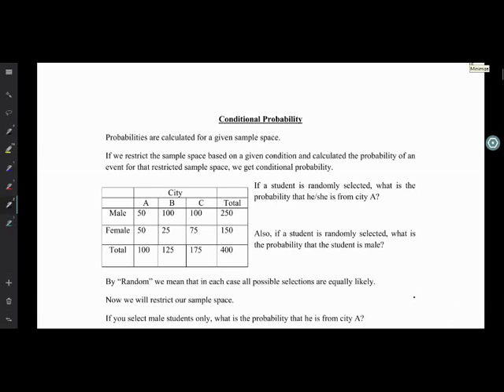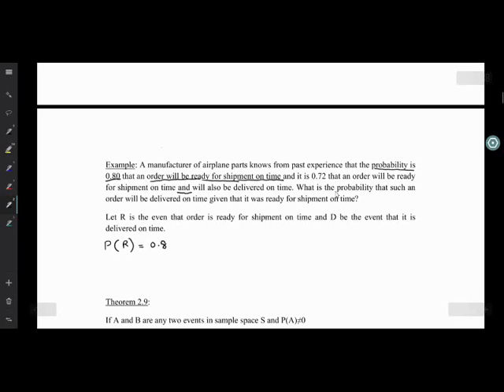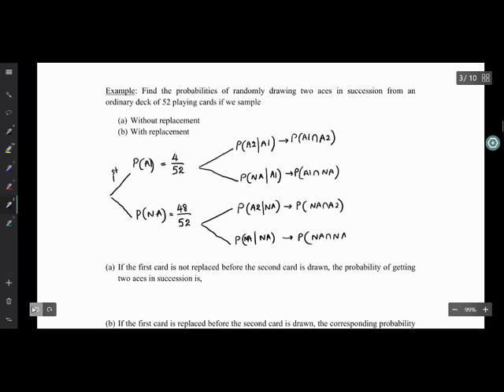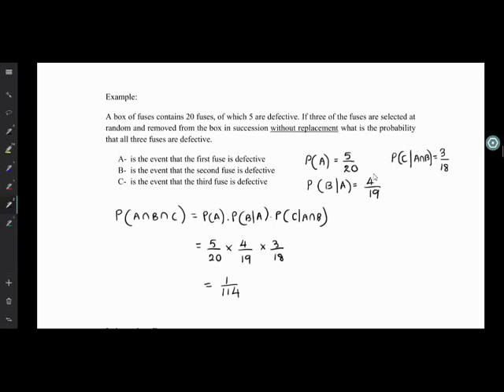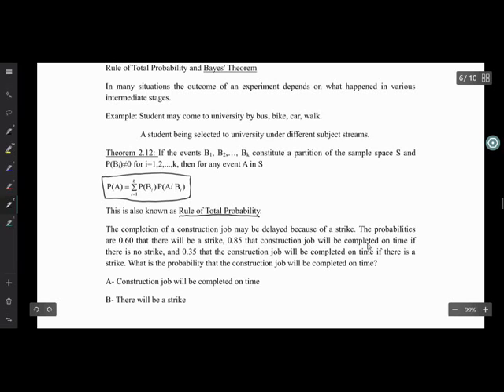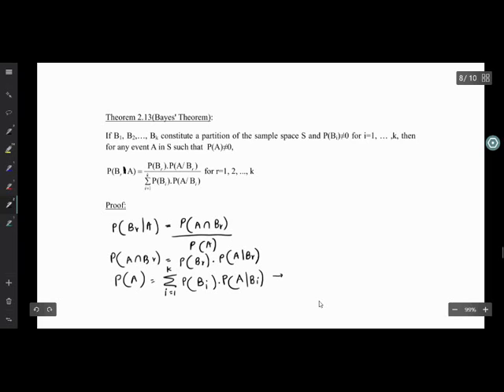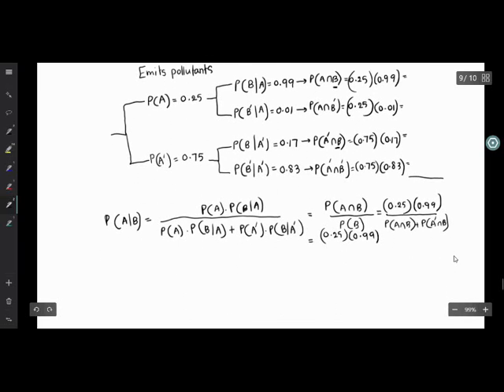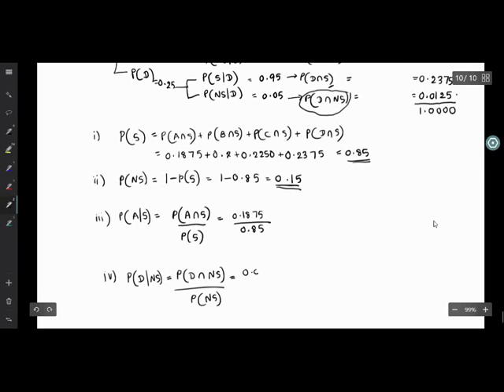ST102 Chapter2 Part3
Part3 of Chapter 3 - Conditional Probability